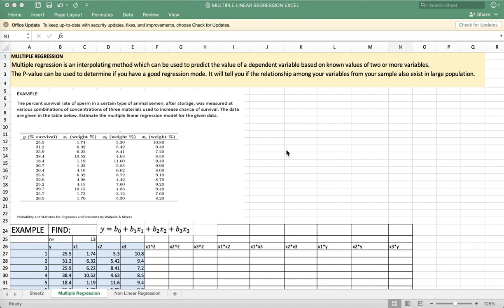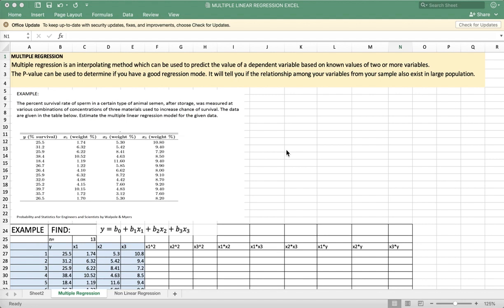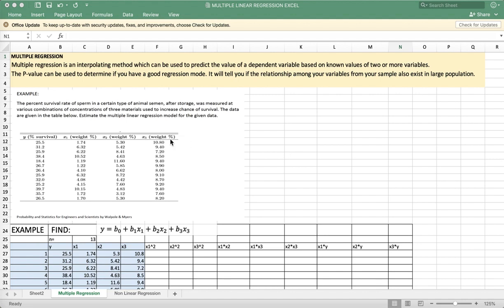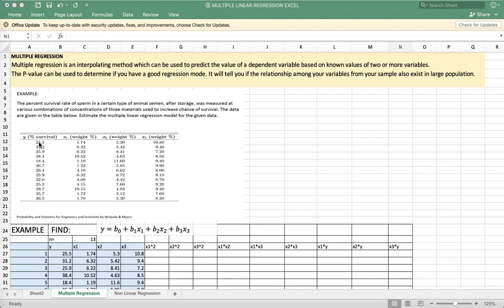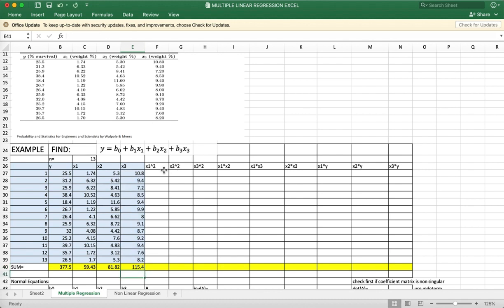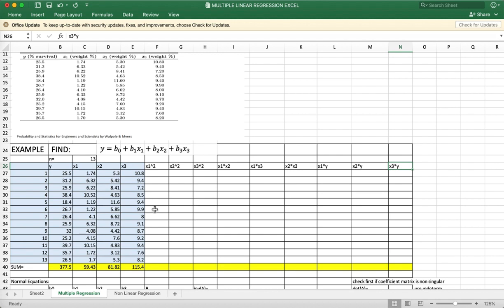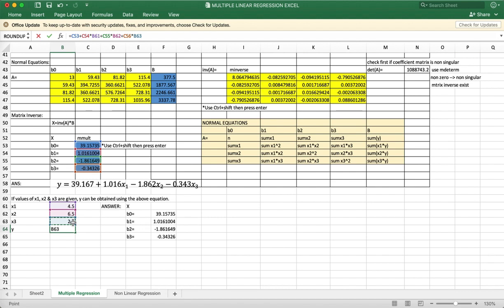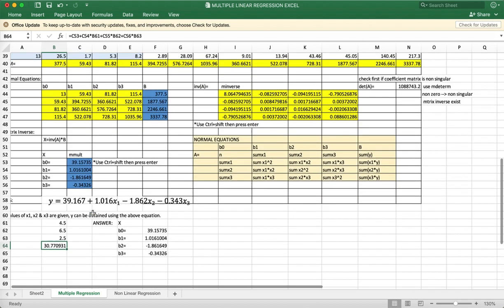Multiple Regression Using EXCEL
Finding an interpolating polynomial for y expressed in terms of 3 linear variables.